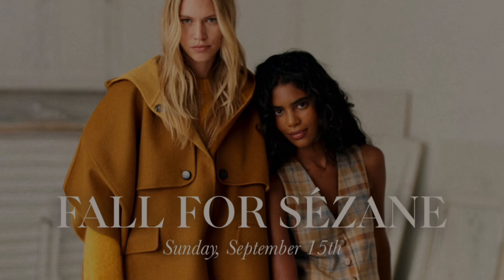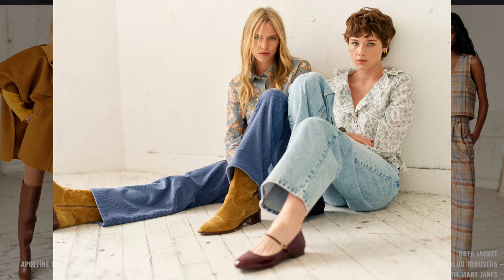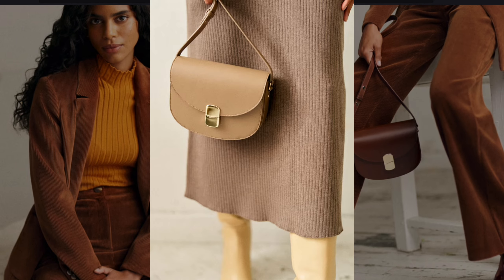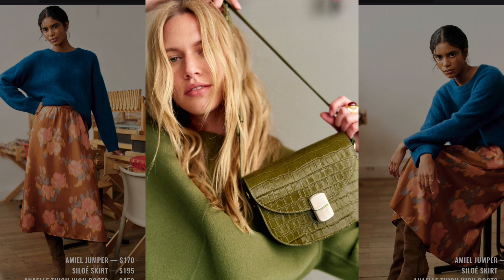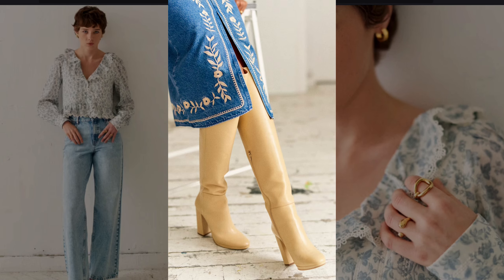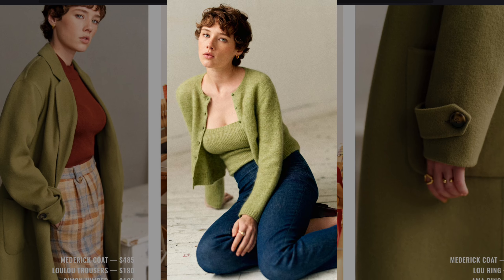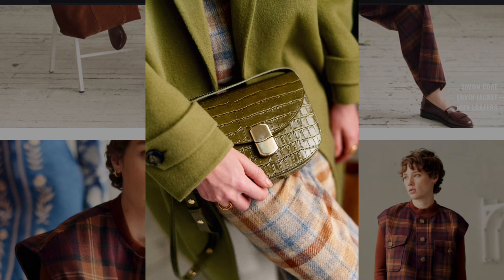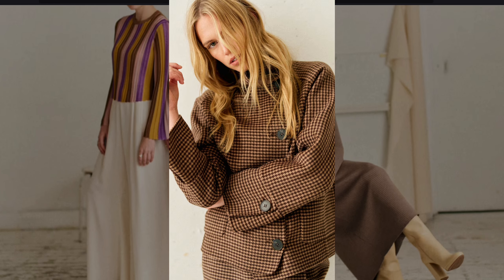SEZANE Lookbook Review for the Fall September 2024 Collection 60 & 70 MODERN Vibes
Discover how Sezane's Fall Collection blends timeless elegance with subtle 1960s and 1970s vintage influences, reimagined for the modern woman. What do you think of this new collection? I love the colors, prints and textures.

The collection will be available soon over